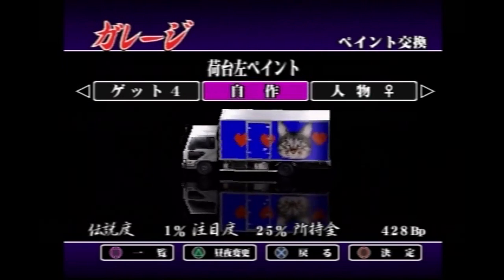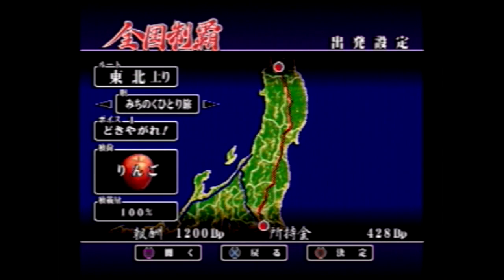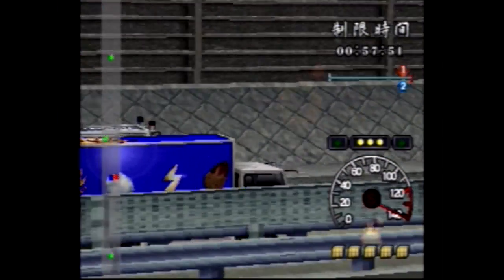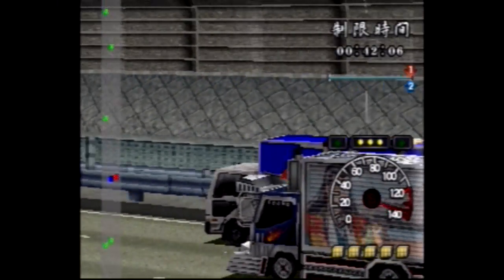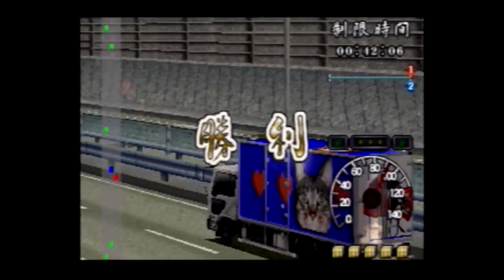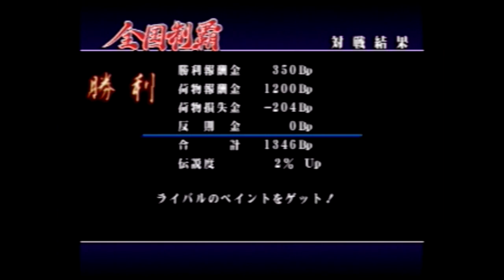Region Locked - Bakusou Dekotora Densetsu 2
爆走デコトラ伝説2

-+The Original Region Locked Series+-